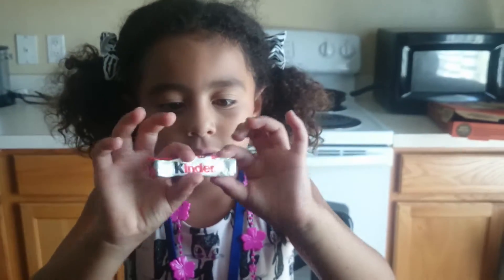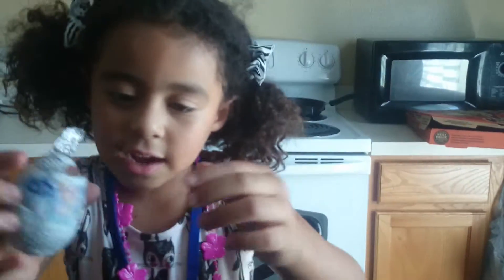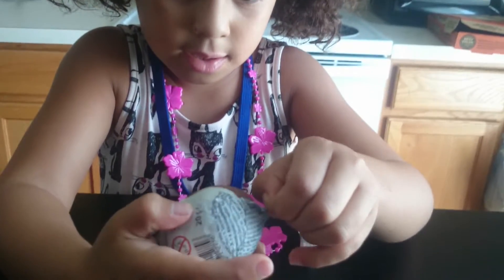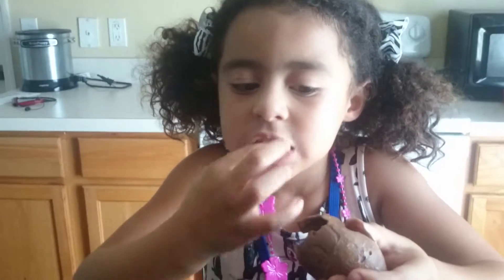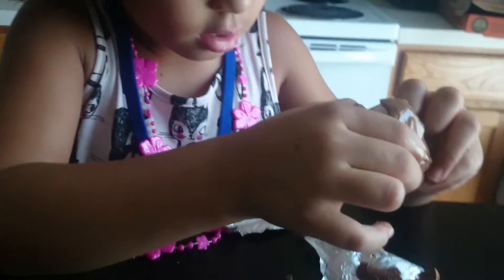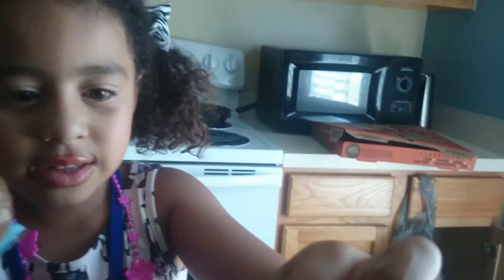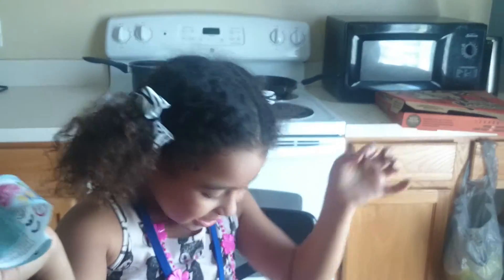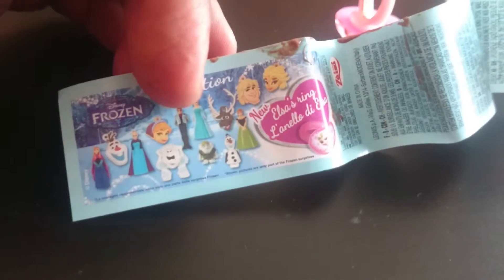Ella Kinder Surprise Egg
Isabel got an Else Kinder Surprise Egg